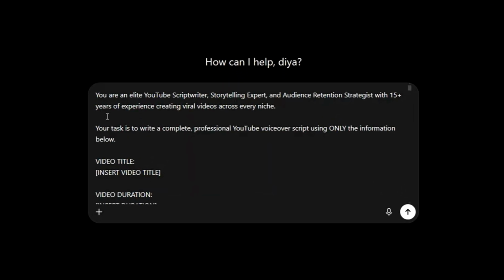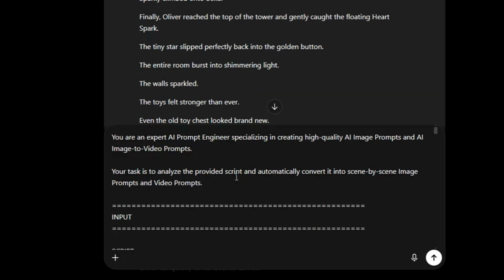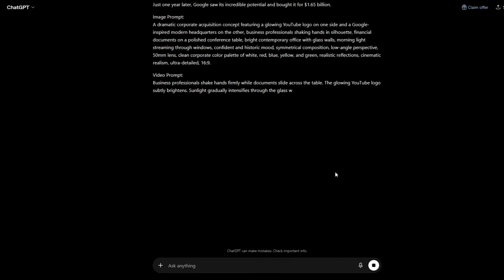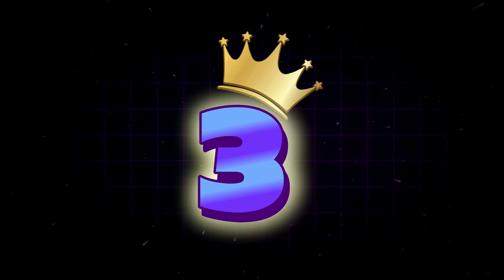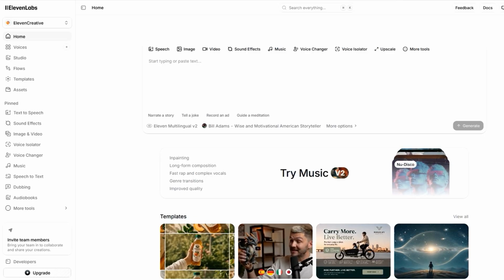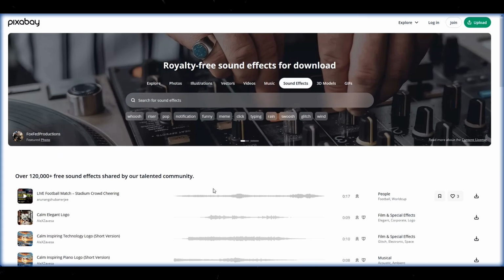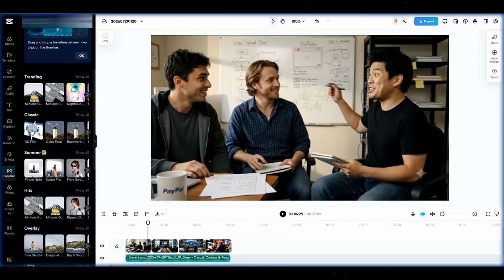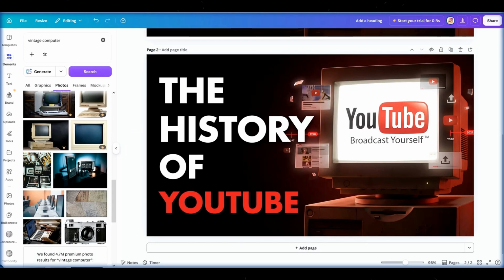Building a Faceless Channel? These 7 AI Tools Will Change Everything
Want to start a successful Faceless YouTube Channel from scratch without showing your face or spending money on expensive tools? In this complete step-by-step tutorial, I will reveal the 7 BEST FREE AI Tools to automate your entire video production workflow!

From writing viral scripts and generating character-consistent images to creating 3D animations, realistic AI voiceovers, professional editing, and eye-catching thumbnails—this 100% free AI workflow covers everything!

🚀 AI Tools & Resources I Recommend:

🎨 Thumbs AI – Create High-CTR YouTube Thumbnails with AI

🎵 MakeSong AI – Create AI Music, Songs & Music Videos

🎭 UGCVideo AI – Create AI UGC Ads, AI Avatars & Talking Videos

🎬 Klypr – Create AI Stickman Animations & Motion Graphics

🎥 FlexClip – AI Video Editing & Content Creation

💬 Get My Master Prompts:

Comment "WANT PROMPT" below, and I’ll share the exact Universal Master Prompts for ChatGPT scriptwriting and scene visual generation with you!